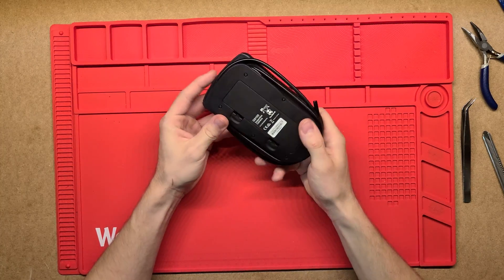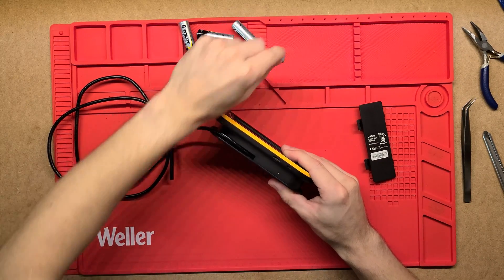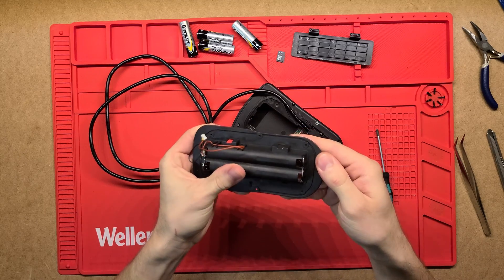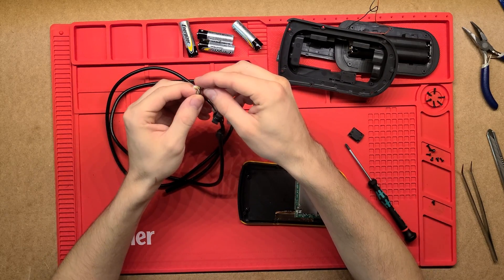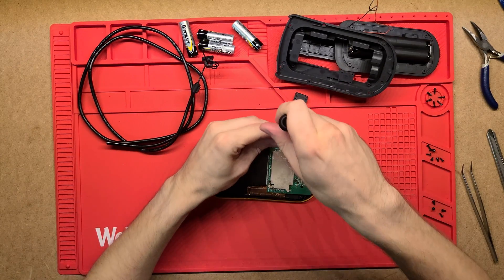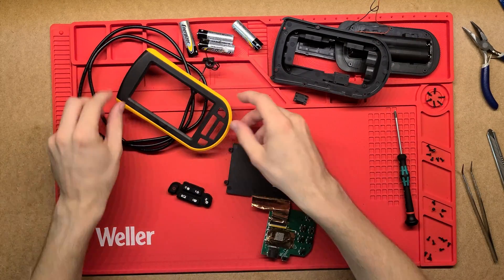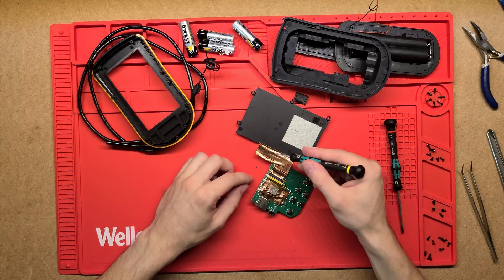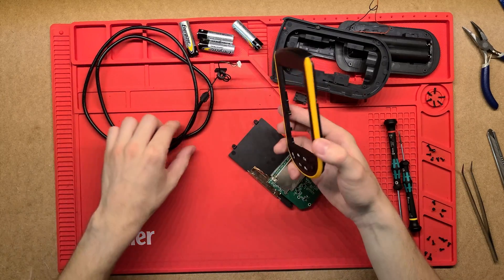Sneaky Camera! Inspection Camera Teardown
Disassembly and explanation of the working of a Digital Borescope Inspection Camera.
Link to a similar item on Amazon